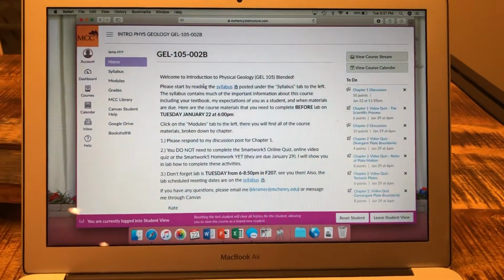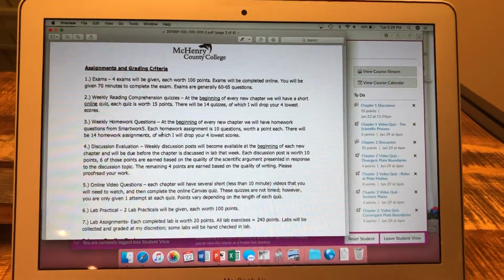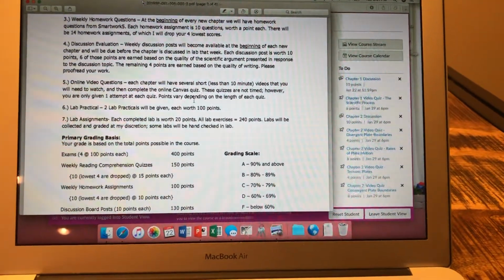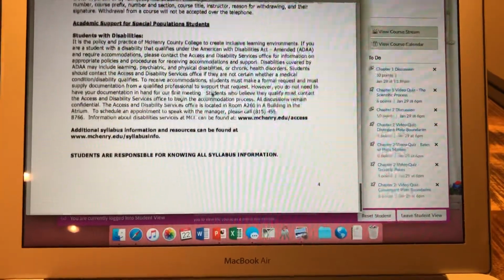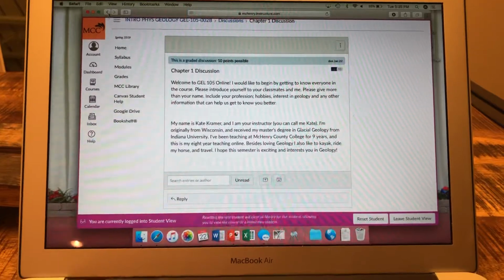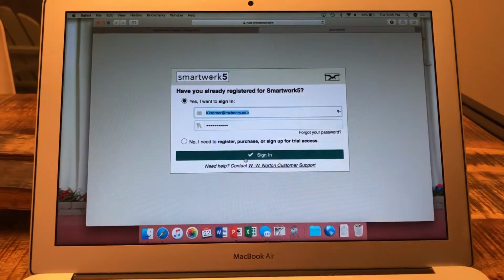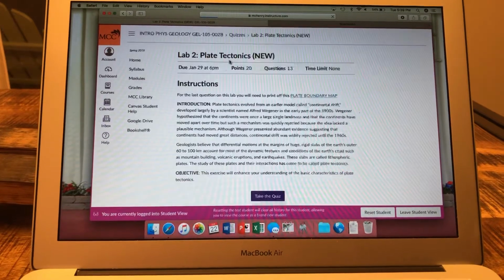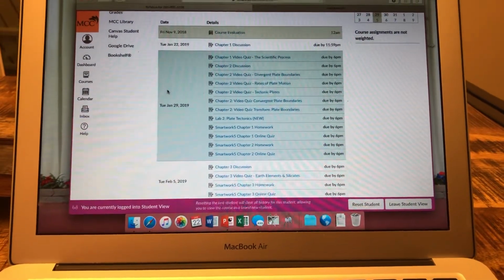Physical Geology GEL 105 002 Blended Snow Day Explanation